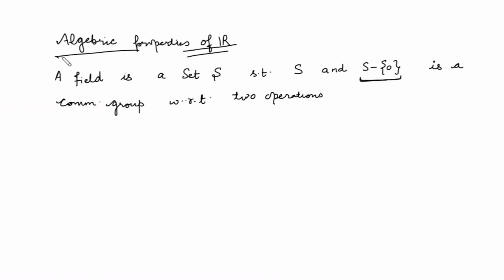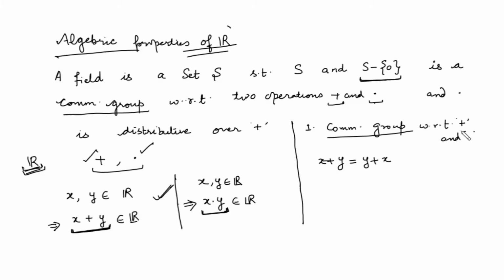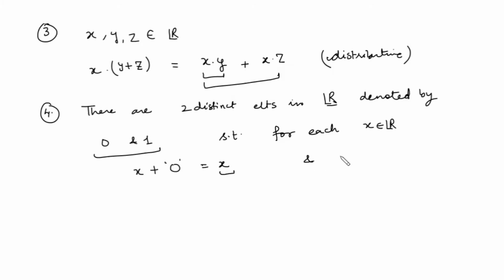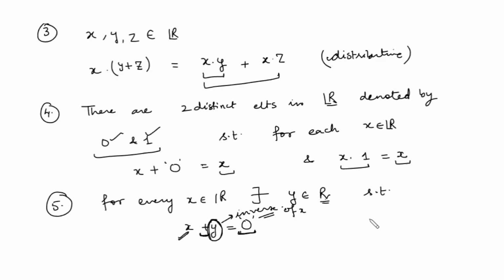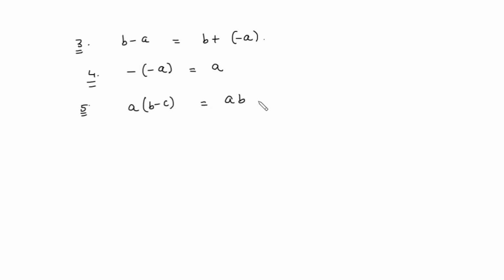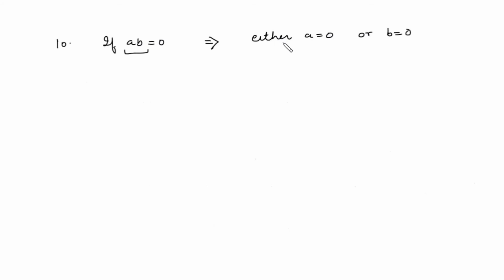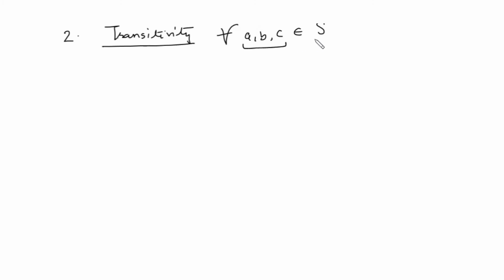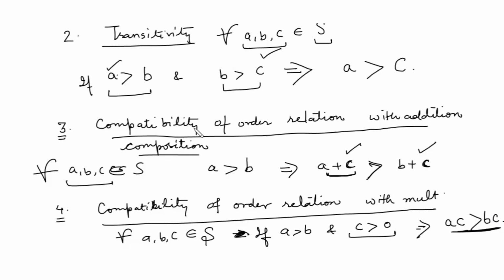Ordered field set| Real Analysis| part 3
In this video you will learn what is ordered field set and it's properties.